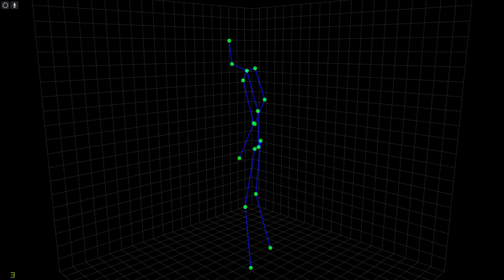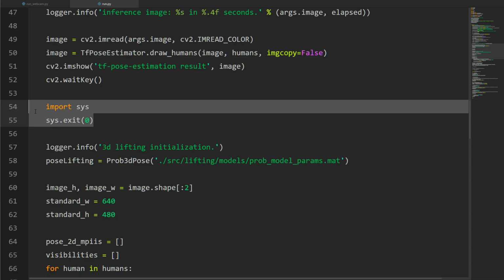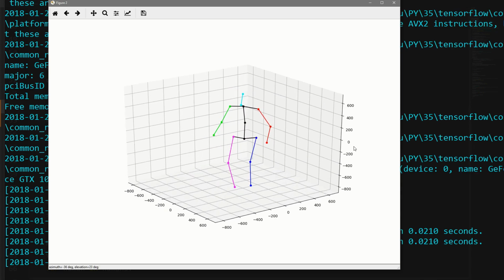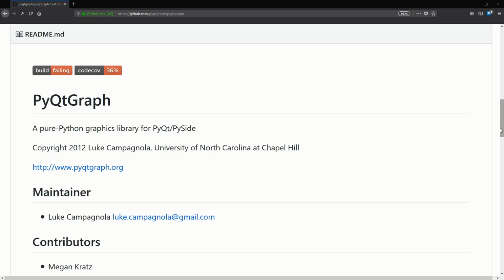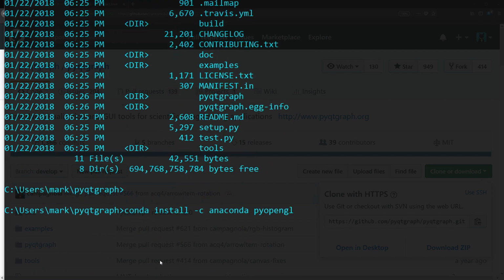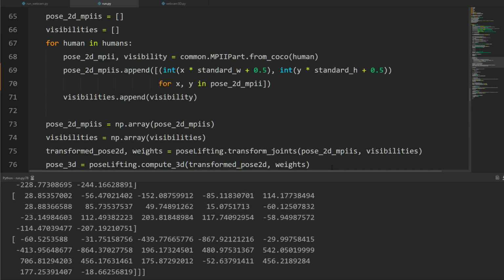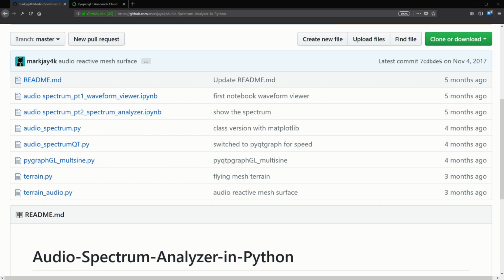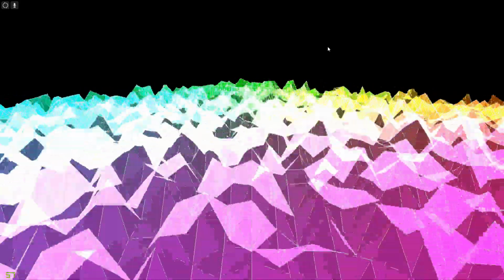Pose Estimation with TensorFlow + openCV (pt2) 3D pose estimation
In this series we will dive into real time pose estimation using openCV and Tensorflow.
The goal of this series is to apply pose estimation to a deep learning project

In this video we'll begin looking at how to display 3D poses with tf-pose-estimation.
- getting the 3D pose coordinates from an image
- downloading pyqt5, pyqtgraph, and pyopenGL
- running a pyqtgraph example code which will be our base for the project